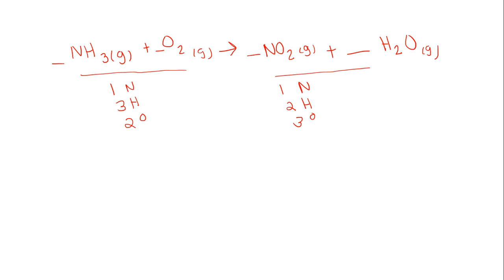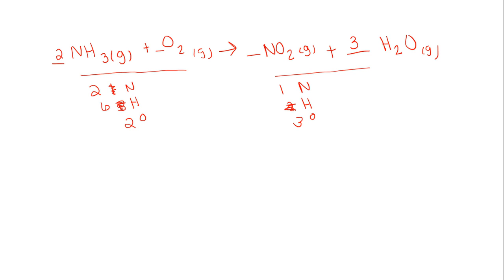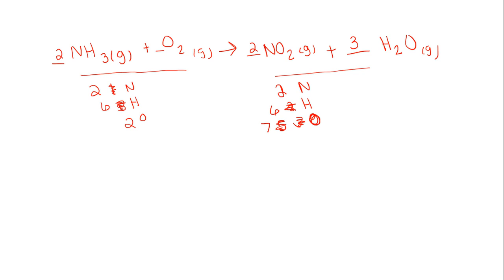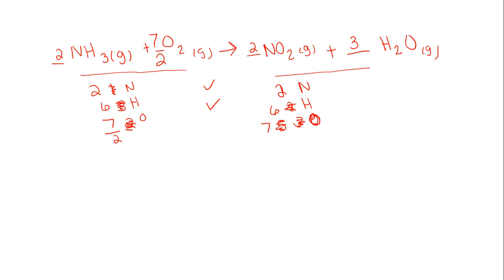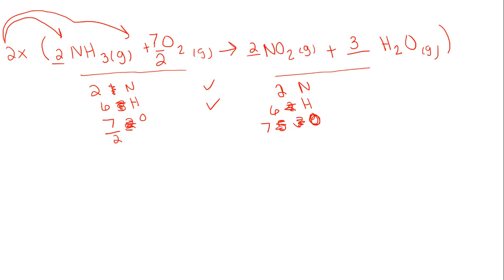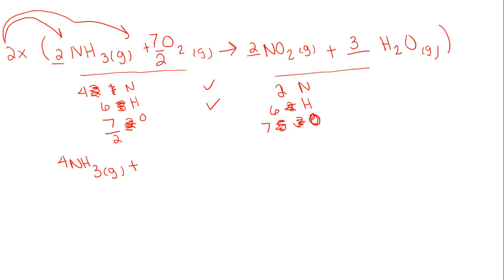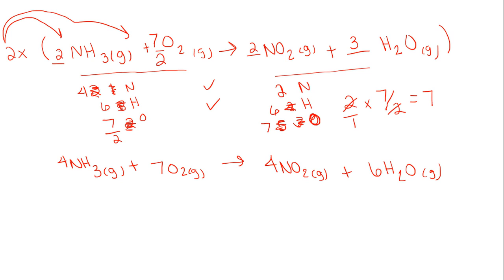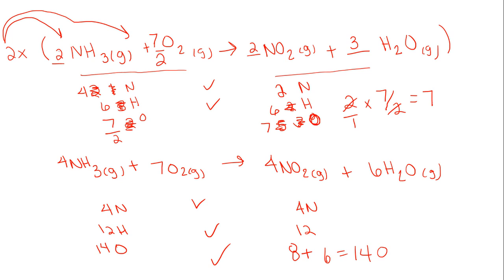Balancing Equations With An Odd Numbered Coefficient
Can solve problems 1 & 2 on the Chapter 4 problem set this way. This is problem #2 on the PB set.